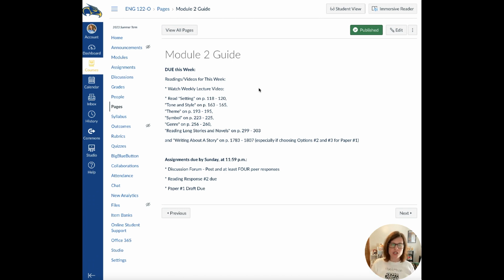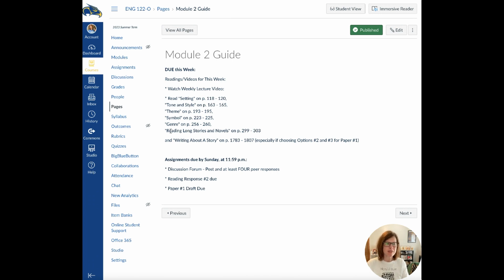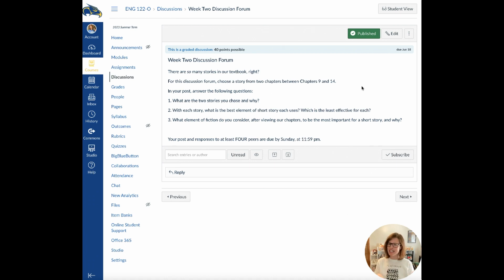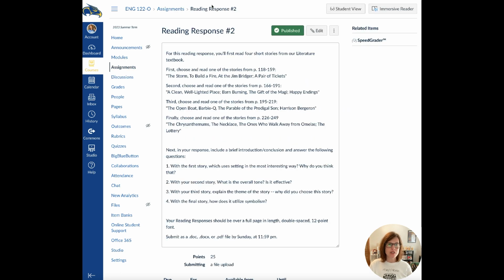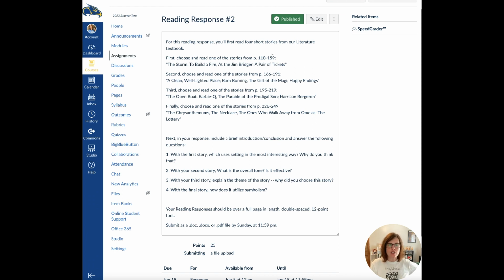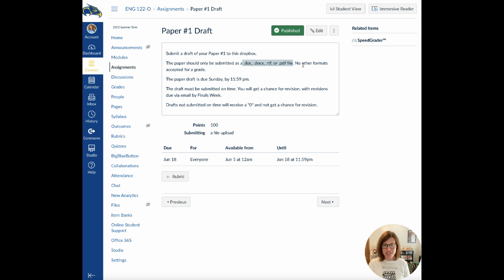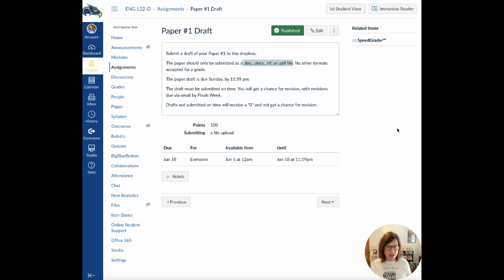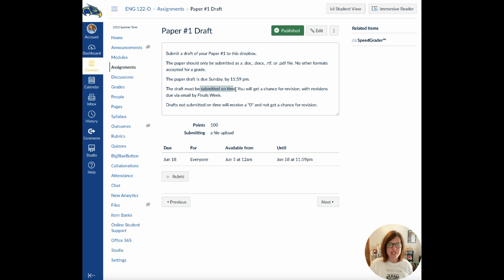ENG 122: Week Two Lecture Video!